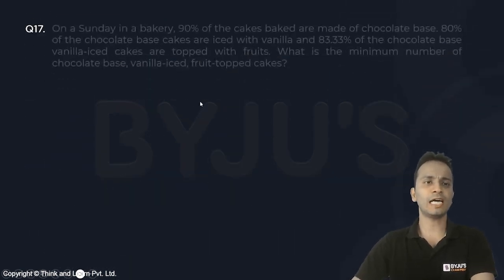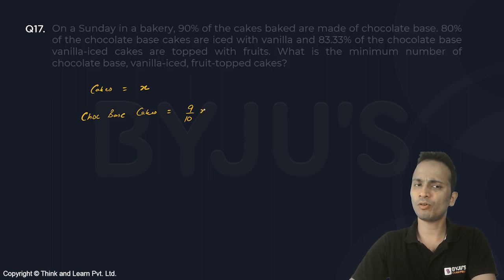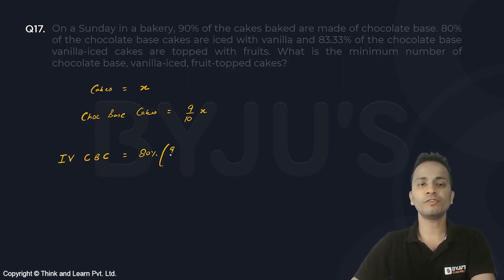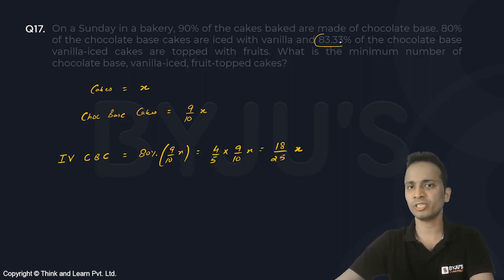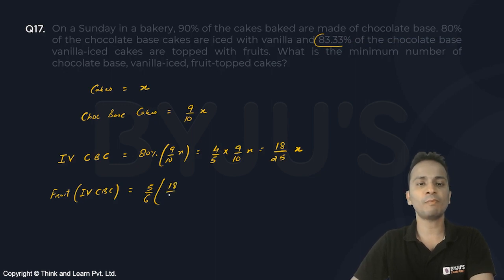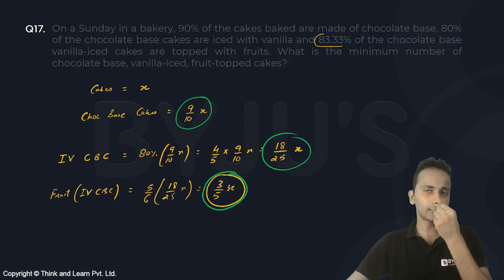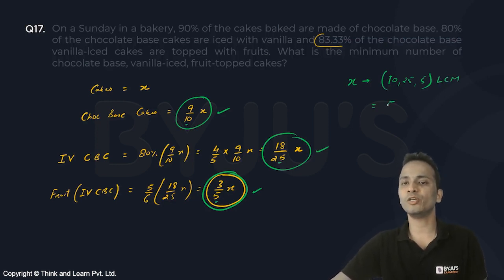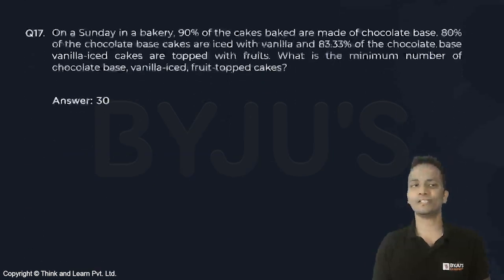Q17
👩‍💻Attempt Topic Wise Mock Test